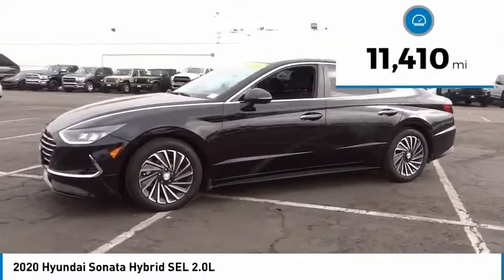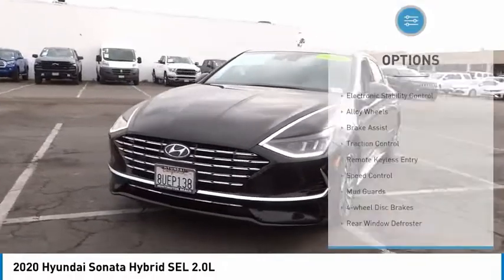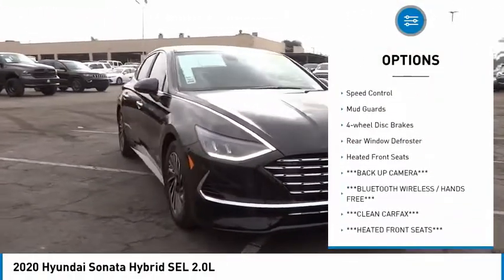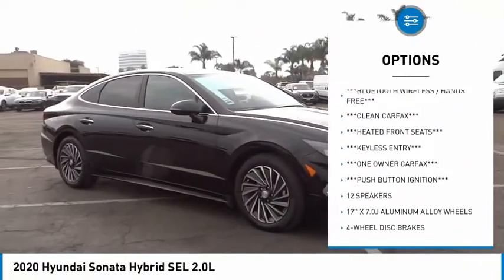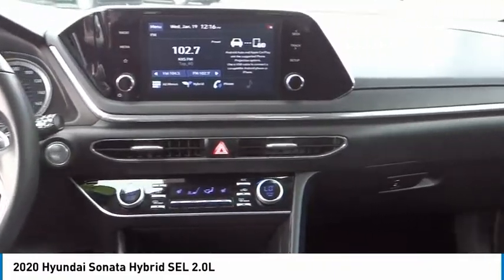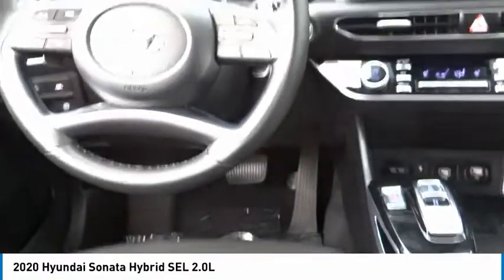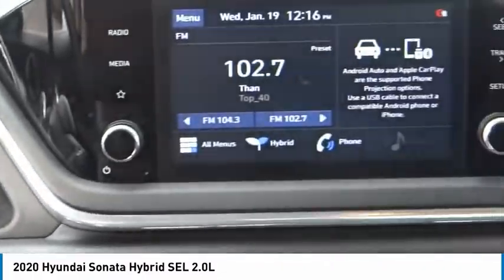2020 Hyundai Sonata Hybrid LH6708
2020 Hyundai Sonata Hybrid SEL 2.0L

16751 Beach Blvd.

2020 Hyundai Sonata Hybrid 6-Speed Automatic I4 45/51 City/Highway MPG Clean CARFAX. This Vehicle is Located at: Huntington Beach Hyundai; 16751 Beach Blvd, Huntington Beach CA 92647. Dealer Installed accessories are optional and may be purchased for an additional charge.All prices subject to government fees and taxes, any finance charges, any dealer document preparation charge, and any emission testing charge.While we make every effort to ensure the data listed here is correct, there may be instances where some of the factory rebates, incentives, options or vehicle features may be listed incorrectly as we get data from multiple data sources. PLEASE MAKE SURE to confirm the details of this vehicle (such as what factory rebates you may or may not qualify for) with the dealer to ensure its accuracy. Dealer cannot be held liable for data that is listed incorrectly.